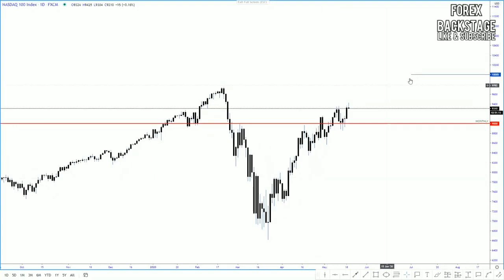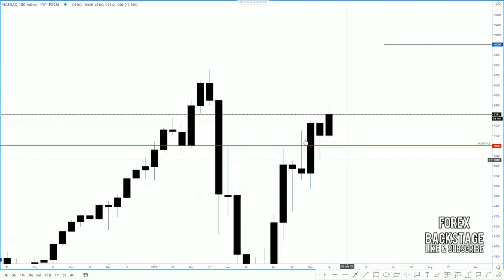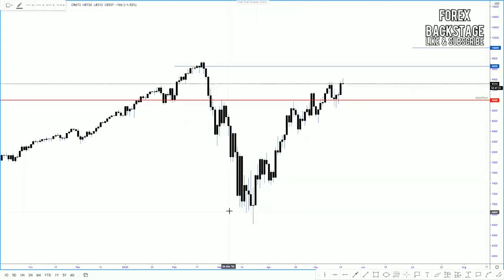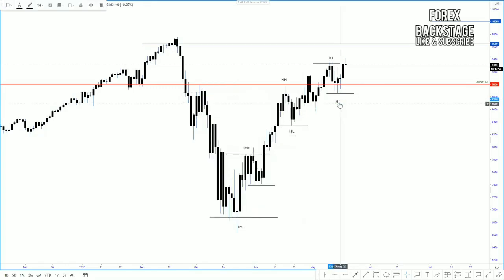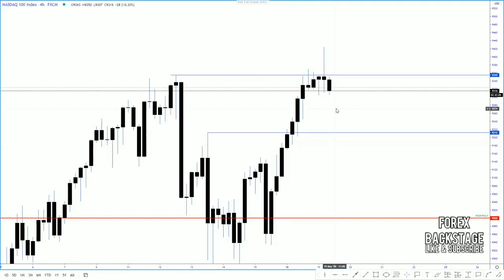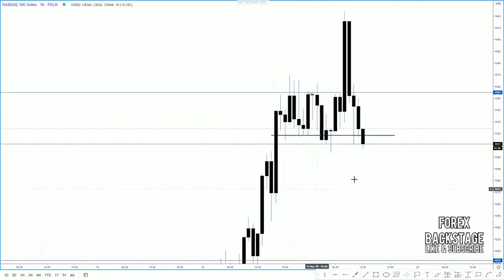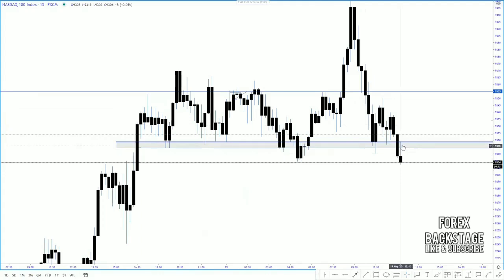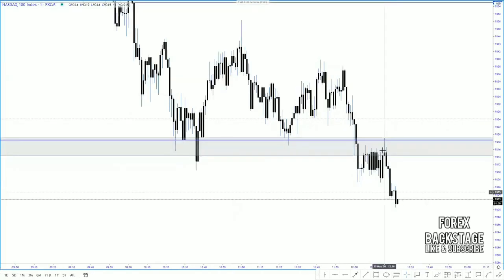How to trade Nasdaq (Nas100 Trading Strategy)